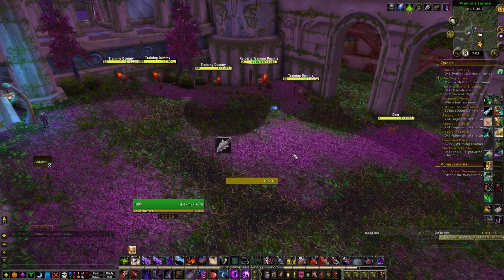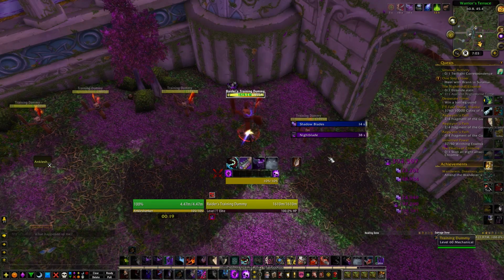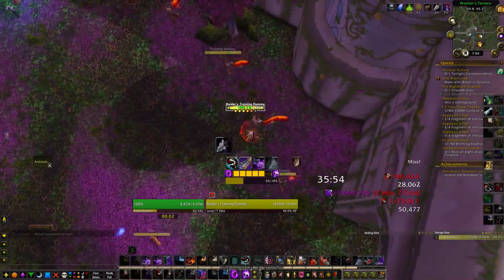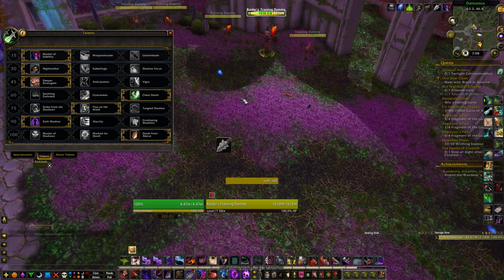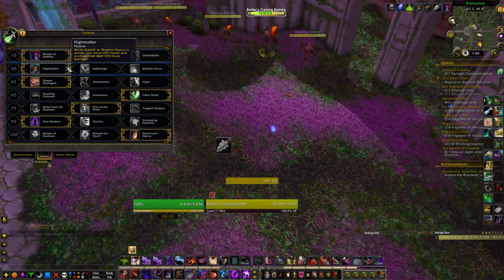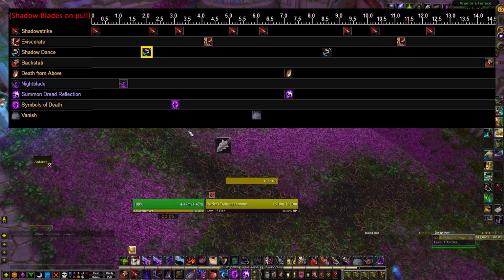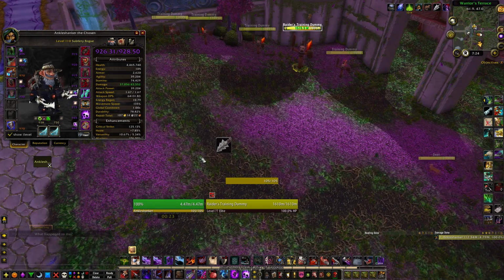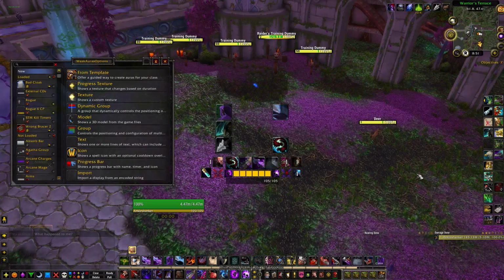7.2.5 Subtlety Rogue DFA Build Mini-Guide